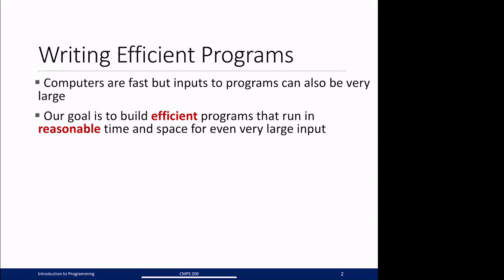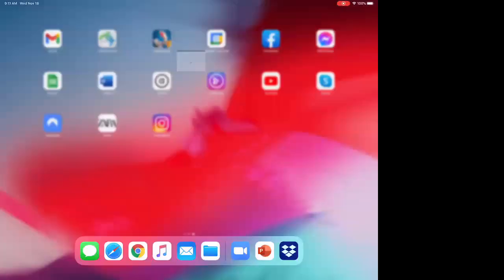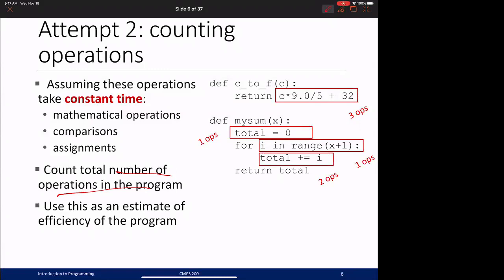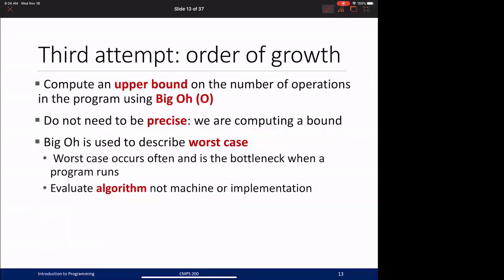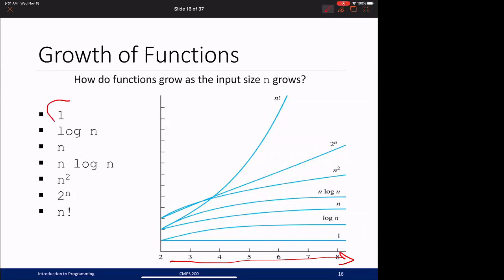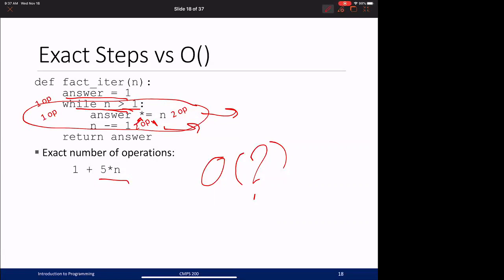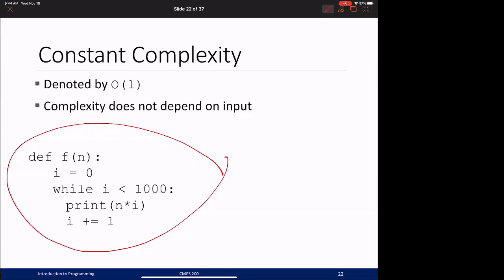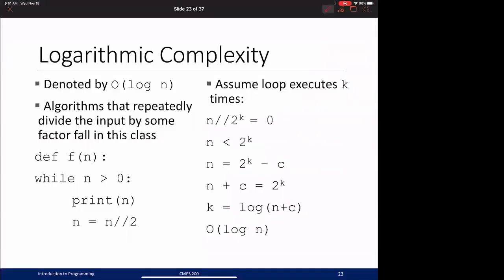CMPS 200 Lecture - Wednesday, 18 November 2020